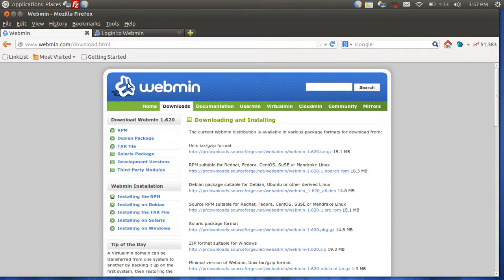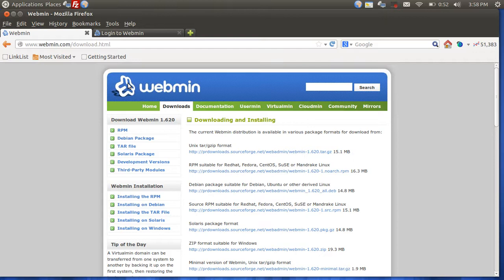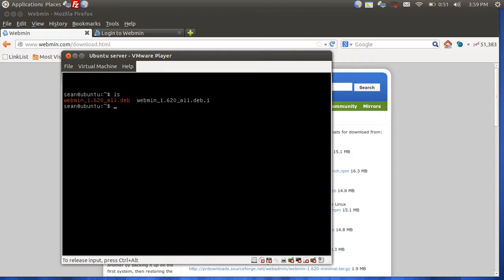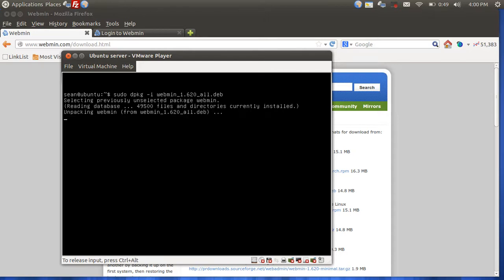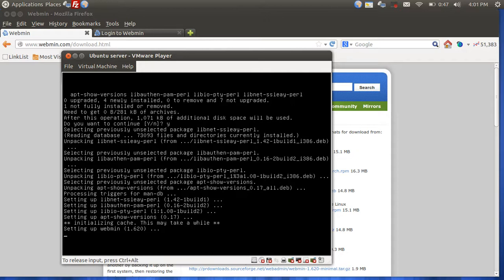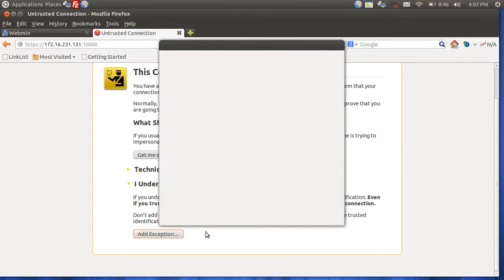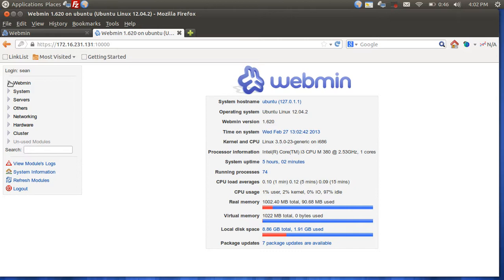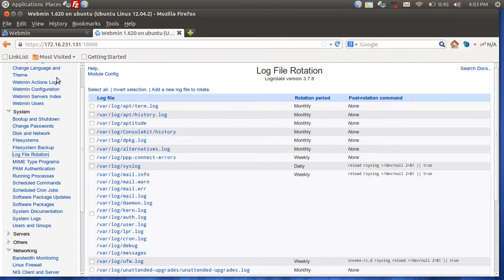How to install webmin for a webbased GUI to manage your Linux server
Hello everyone in this video I will show you how  you can use a free webbased and open source tool to manage your Linux  server

the video says I will show you how to install this on windows but it's not in this video